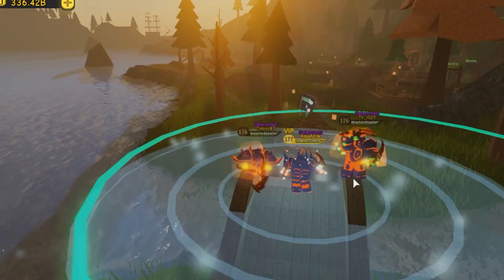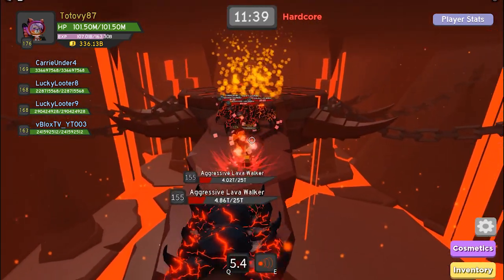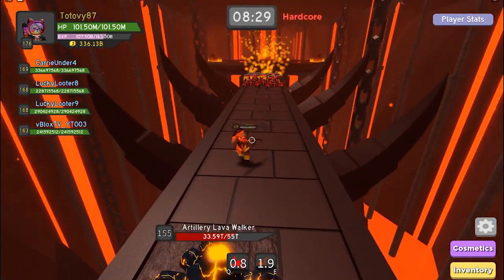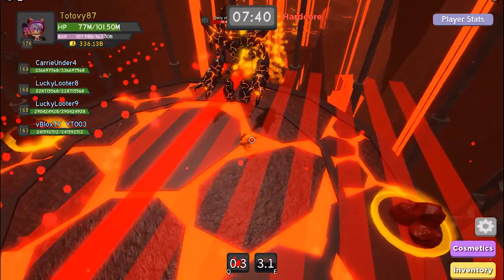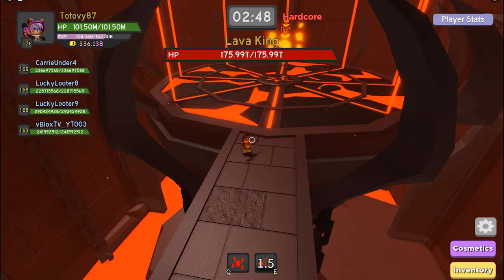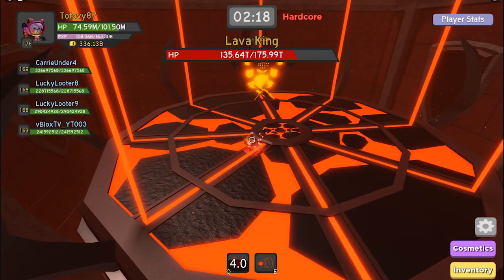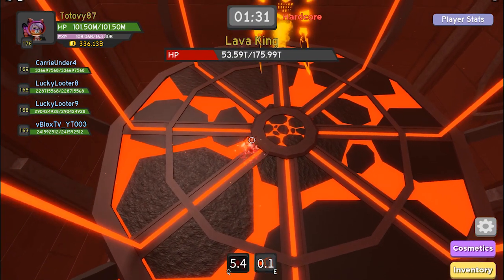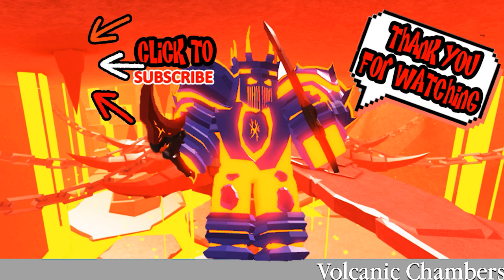HOW TO SOLO CARRY 10 ITEMS PER RUN VOLCANIC CHAMBERS NIGHTMARE DUNGEON QUEST ROBLOX W/ TIPS & TRICKS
YOU DON'T WANT TO MISS THESE TIPS & TRICKS TO SOLO CARRY & DEFEAT FINAL BOSS.

Putting skills to the test by soloing with 5 accounts with a minute left, INCLUDES extensive TIPS & TRICKS to SOLO final boss easily.

Roblox: vBloxTV_YT001 +friend to join/rejoin POWER UP CARRY runs